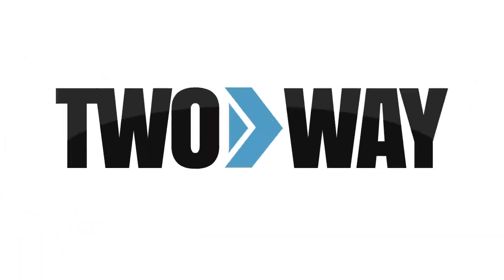COMPATIBILITY TEST: Motorola SL3500e vs Hytera BD502i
Compatibility test between the Motorola SL3500e and the Hytera BD502i showing that Motorola technology is compatible with Hytera's radio technology. Save money with an affordable and compatible radio.